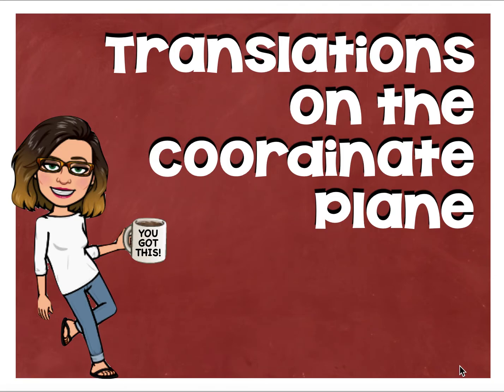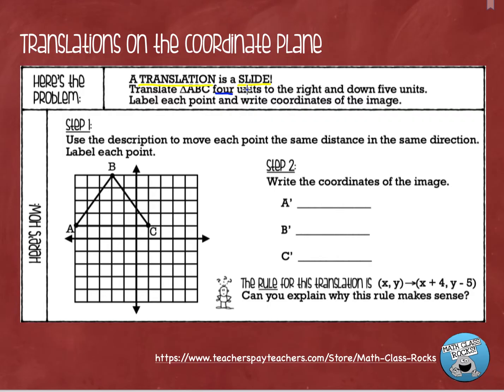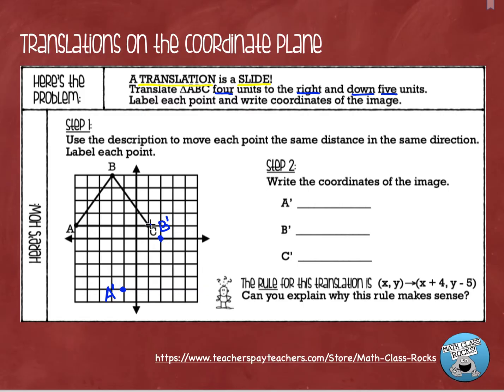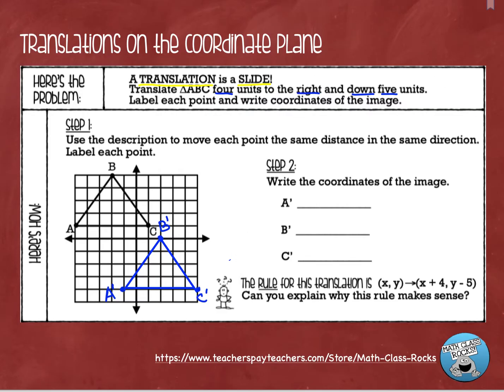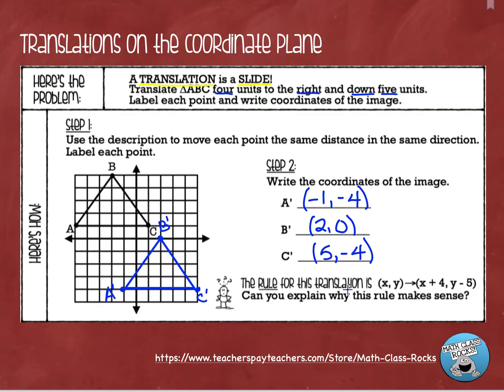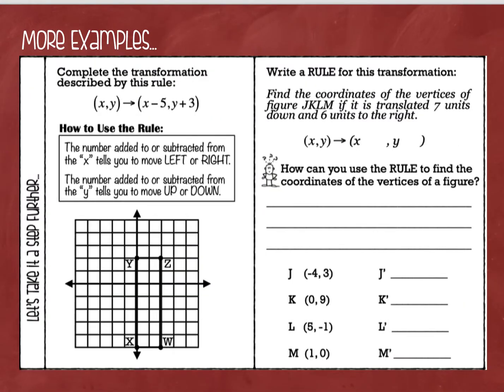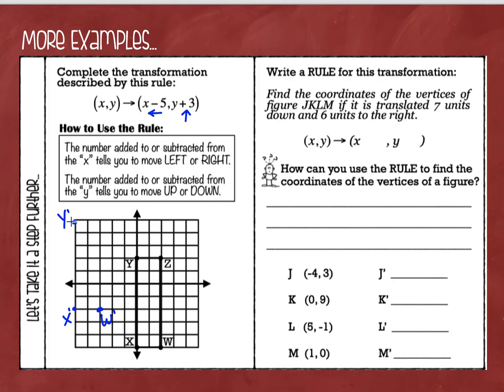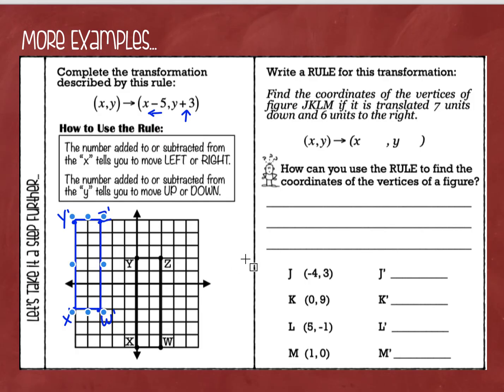Translations on the Coordinate Plane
SLIDE those figures! Translating a figure is a matter of careful counting, but this video will show you how to use the rules for translations, too!